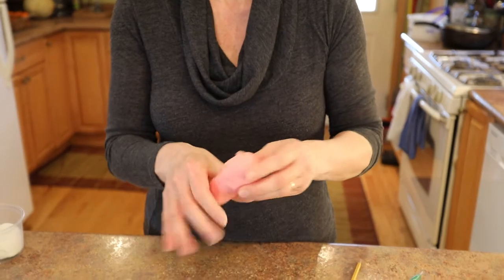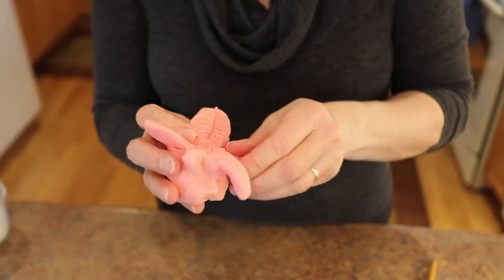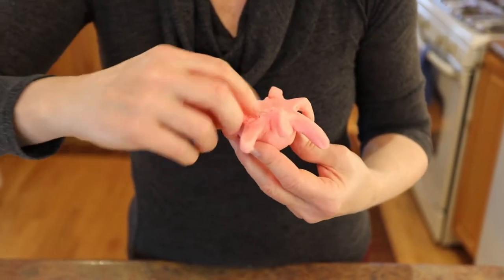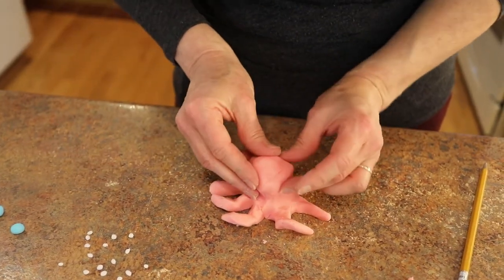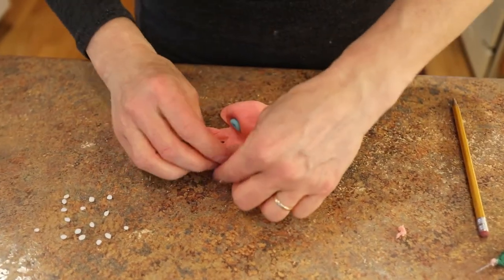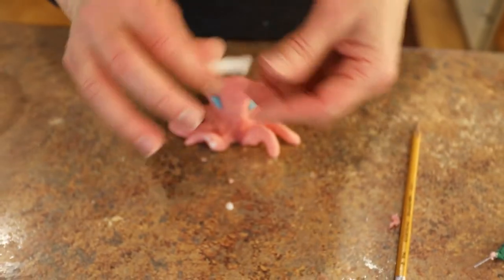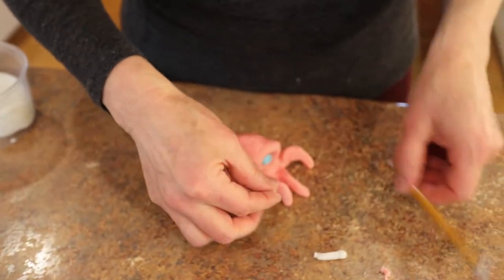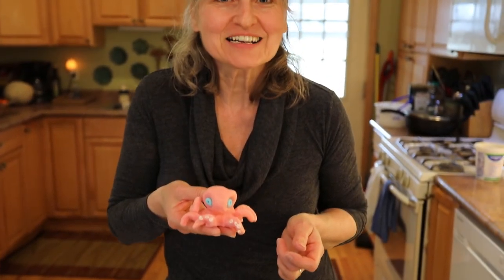Octopus Sculpture Lesson For Kids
This video shows how to make a hand built sculpture of an Octopus out of home made clay.
Here's how you can make the clay used in this video followed by a video showing you how:

1 cup Baking soda
1/2 cup Cornstarch
3/4 cup Water

Combine the cornstarch, baking soda, and water in a medium saucepan. Stir continually over medium heat until and while the mixture begins to thicken. When it is thick and pulling together, but still kind of smooth, remove the pot from the heat. (If you heat it too long it will not be pliable.) Scoop it out of the pan and onto the clean counter.  It will cool very quickly.  Just knead it and work it into a ball and into any shape you like. Add more cornstarch if it feels too sticky and/or sticks to the surface.

Instagram name
Lakecountryfinearts